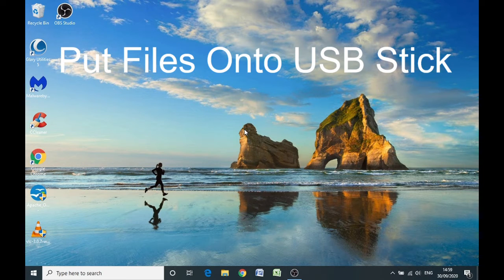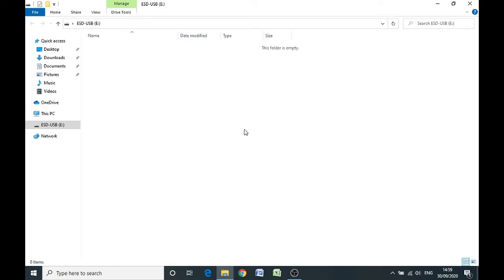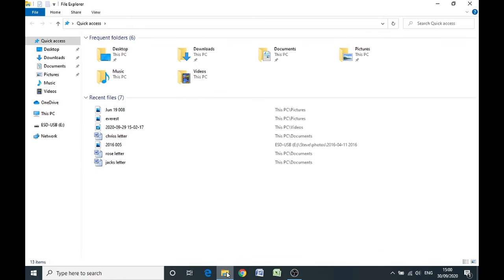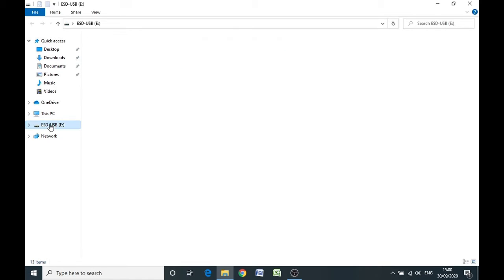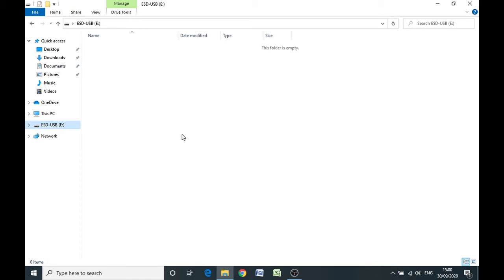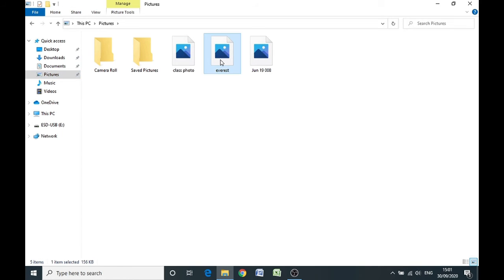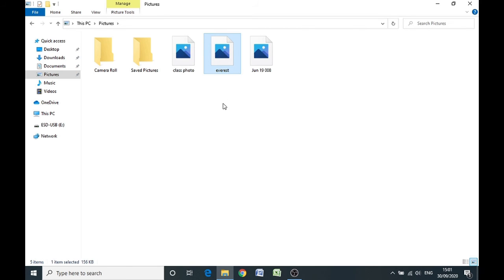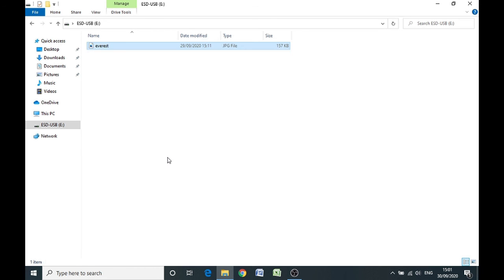How To Send Documents & Photo Files to USB Stick - Windows for Beginners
How to put your documents, photos, videos, music files on to an external USB stick, for safe keeping or transferring to another PC.

See my other Windows videos for beginners.